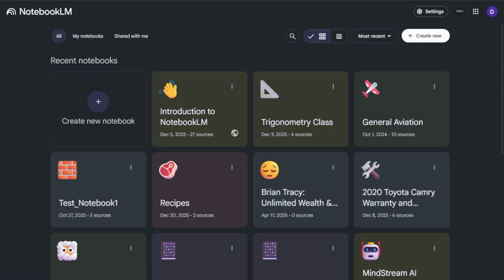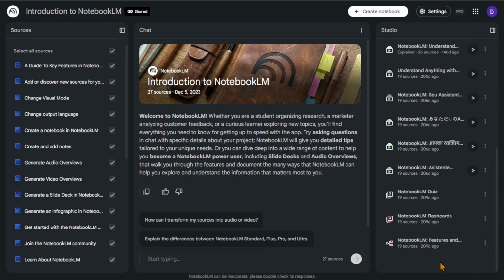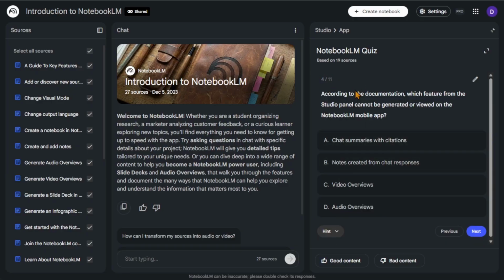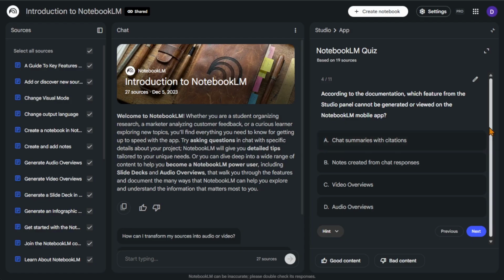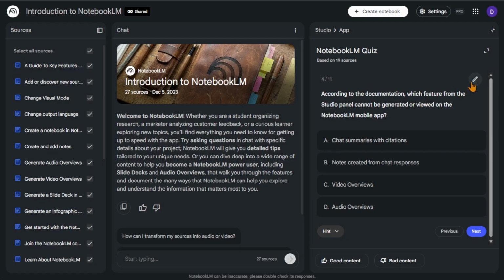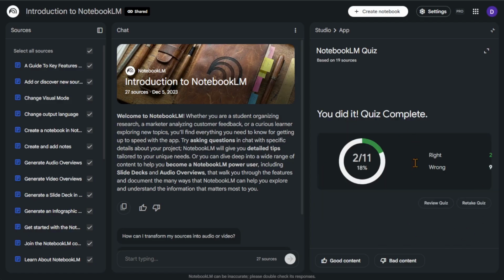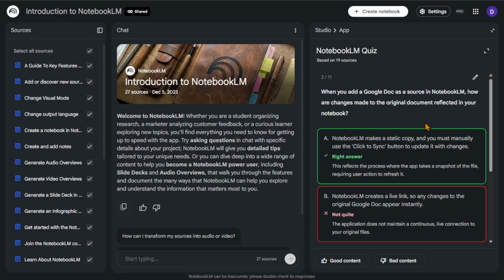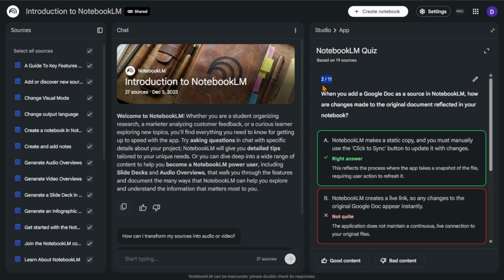NotebookLM Quiz Update: 3 Small Changes That Actually Matter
Why are you still fighting your study tools just to keep your place? It is exhausting to struggle with an AI tool that forgets where you were the moment you switch tabs to check a source.

Google made three subtle changes to NotebookLM quizzes that actually solve major workflow friction for students, senior professionals, and heavy researchers. We are moving past the novelty phase and into actual utility. If you use NotebookLM for certification prep or deep data reviews, these updates will stop your browser-tab-switching-paranoia.

The Quiz Mastery Blueprint
- Persistent Progress: You can now leave your notebook to verify a source and return to the exact question where you left off. No more starting over at question one.
- Selective Question Deletion: If NotebookLM hallucinates or a question does not make sense, you can now delete individual questions using the pencil icon.
- Review vs. Retake: At the end of a session, you no longer have to wipe your data. You can choose to review your correct and incorrect answers before deciding to reset the board.

A few tips:
- Google loves moving the furniture while you are trying to sit down → they have a habit of deleting favorite features like the FAQ without any warning.
- While these quiz updates are helpful, do not get too comfortable. That Review button might be gone by next Tuesday if Google decides it does not fit the vibe anymore. Use it while it lasts.

Timestamps
0:00 - Did NotebookLM make changes to quizzes?
0:57 - How do you resume a NotebookLM quiz without starting over?
2:25 - Can you delete individual questions from a NotebookLM quiz?
3:30 - How do you get to the end-of-quiz summary in NotebookLM?
4:10 - What is the "Review Quiz" option in NotebookLM?
5:20 - Recap: NotebookLM Quiz Updates